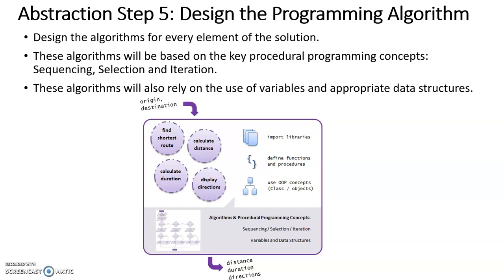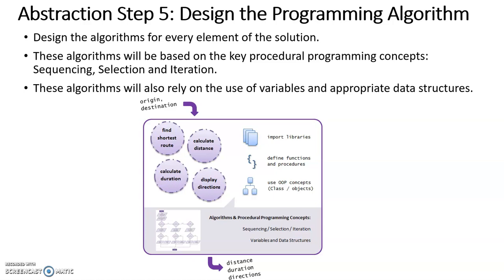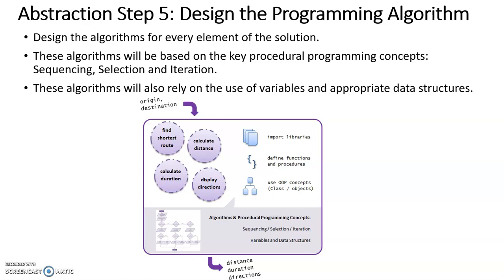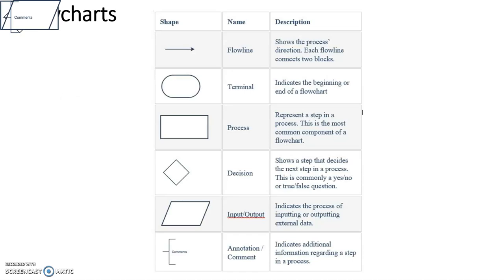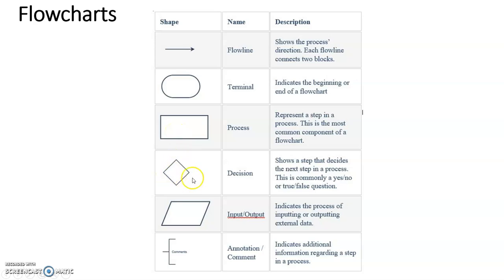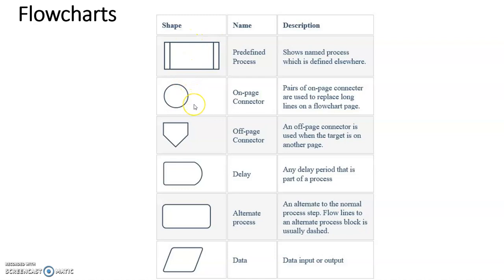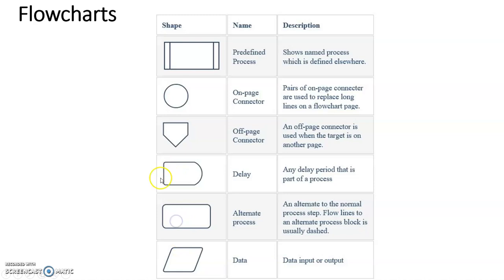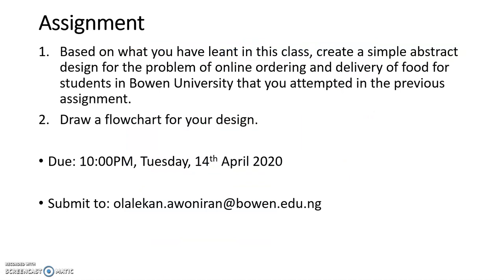Algorithms: Understanding Abstraction and Flowcharts 2